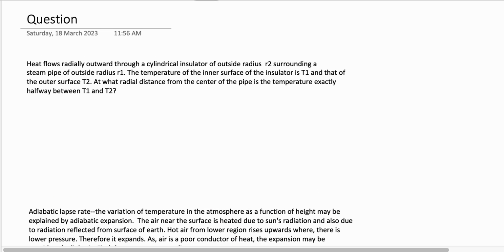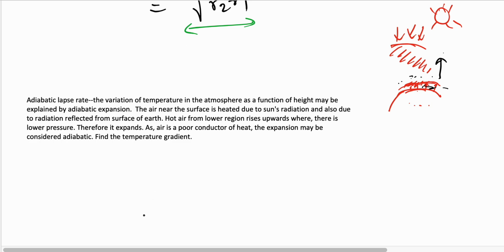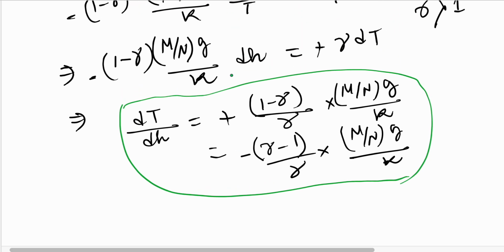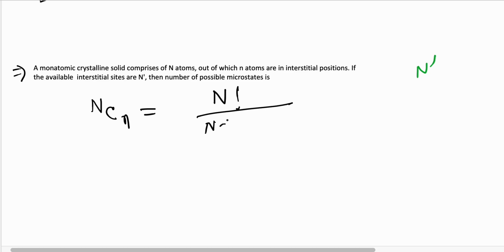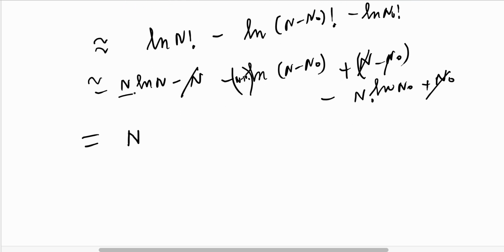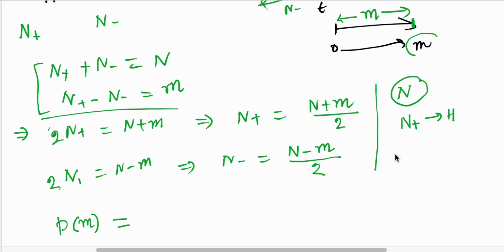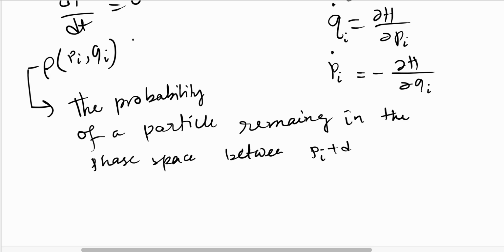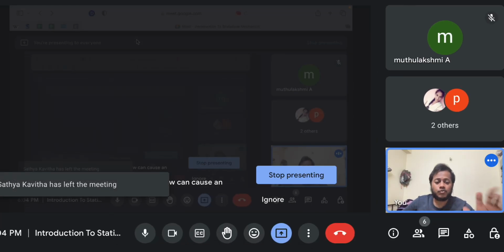Tutorial-03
Solving problem regarding to entropy